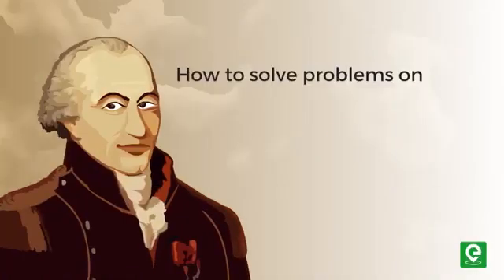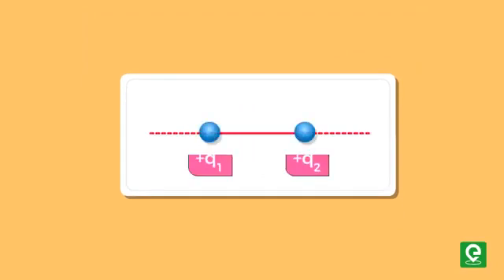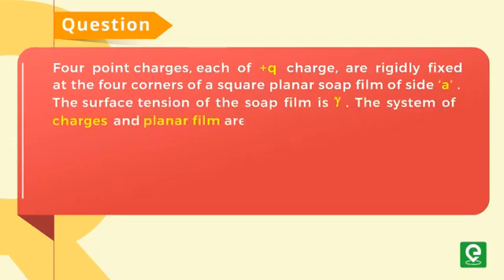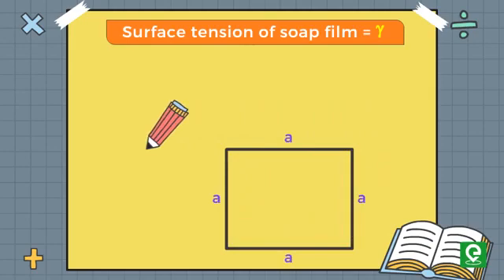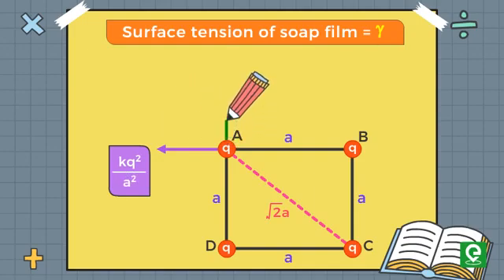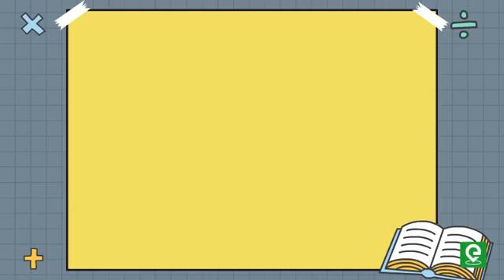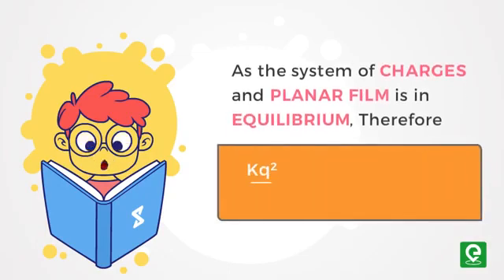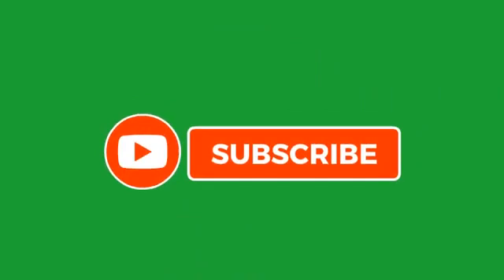Solving problems on Coulomb's Law | Electrostatics | Physics | IIT JEE | NEET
This video helps you to prepare for the tough questions that can possibly feature in your IIT-JEE Advanced exam.

Coulomb’s Law is part of Physics but when the IIT-JEE exam will test you on your preparation, it can mix multiple concepts of Physics.

Watch this video to ensure you can solve toughest of the questions in your IIT-JEE exam!

Video Highlights

0:12 – Coulomb’s Law
0:53 – JEE Advanced 2011 Question

On downloading the app, you can practice thousands of JEE Level questions and prepare yourself to ace all your exams!